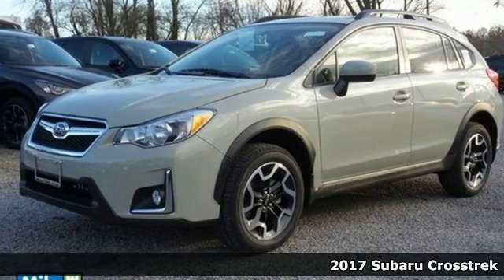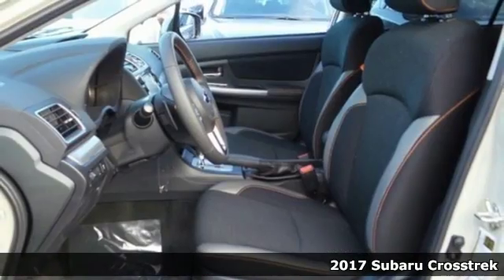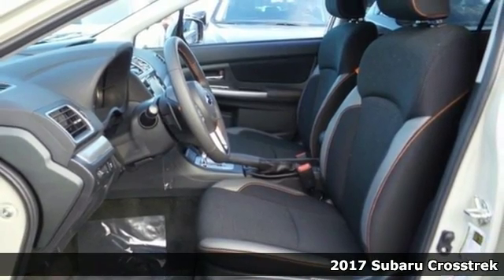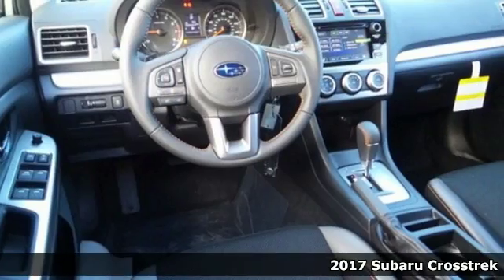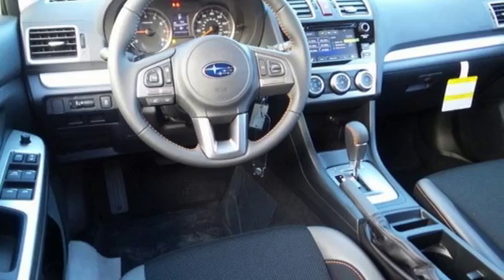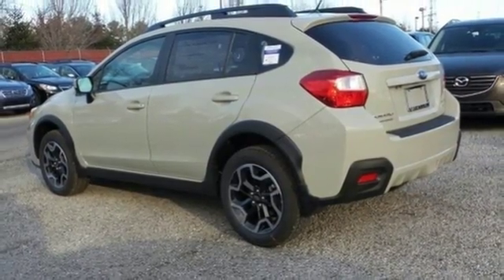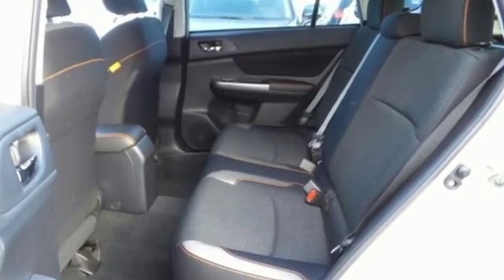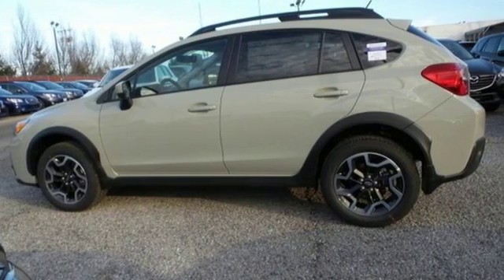New 2017 Subaru Crosstrek Baltimore, MD S17711 - SOLD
Year: 2017
Make: Subaru
Model: Crosstrek
Trim: 2.0i Premium
Engine: 2.0L 16V DOHC
Transmission: Lineartronic CVT
Color: Beige
Interior: Black
Stock #: S17711
VIN: JF2GPABC3H8208623
Yeah baby! Oh yeah! Good lord we are doing it again! This wonderful 2017 Subaru is a lot of vehicle for not so much money! It is nicely equipped. So loaded, it's like Santa's sled. *Your additional costs are sales tax, tag and title fees for the state in which the vehicle will be registered, freight (see below for specific charges), any dealer-installed options (if applicable) and a $299 dealer processing fee. Freight charges: $795 (BRZ, Impreza, Legacy); $850 (Crosstrek, Forester, Outback). Prices are subject to change, and prior sales are excluded from these offers. While every reasonable effort is made to ensure the accuracy of this information, we are not responsible for any errors or omissions contained on these pages. Please verify any information in question with the dealer.

Address:
6624 A Baltimore National Pike